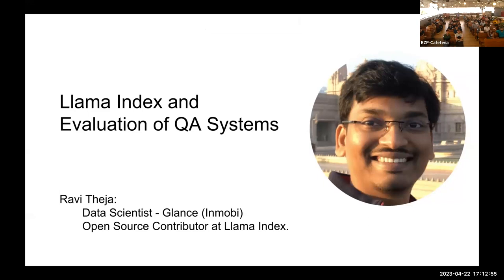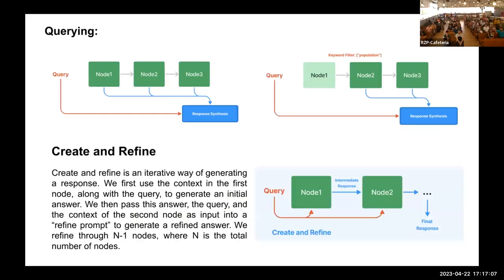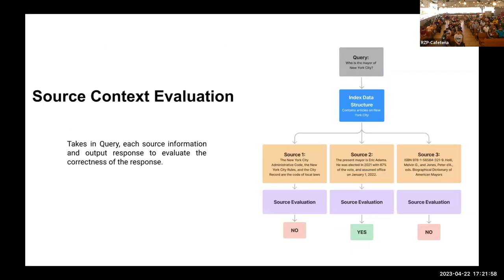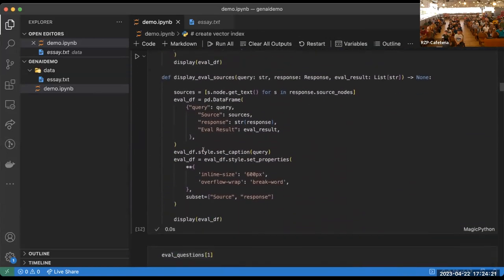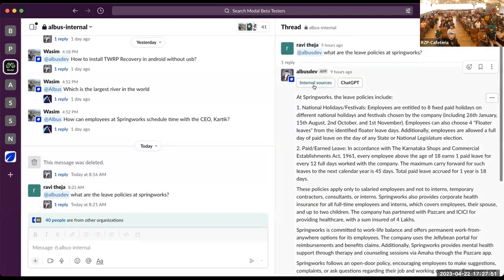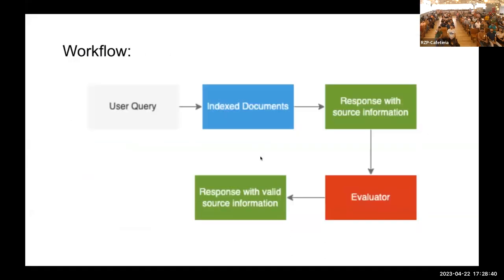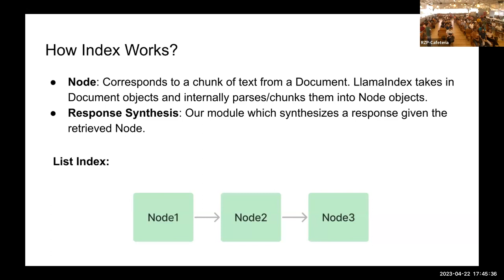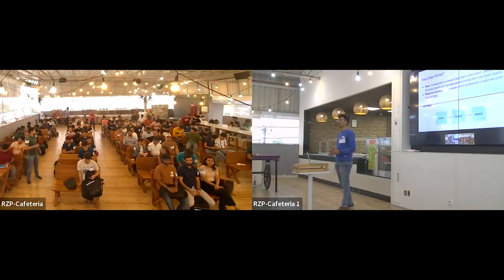Evaluation of QA systems built on LlamaIndex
This talk was delivered at the April 2023 Generative AI meetup by Ravi Theja, data scientist at Glance (InMobi). Details of the talk and link to slides for the talk are published